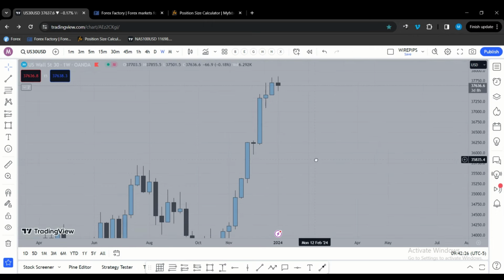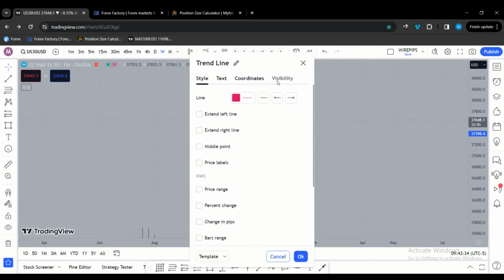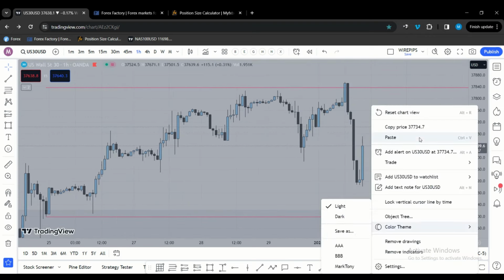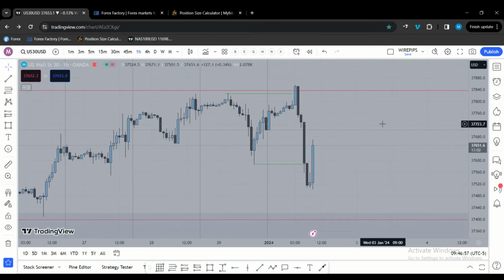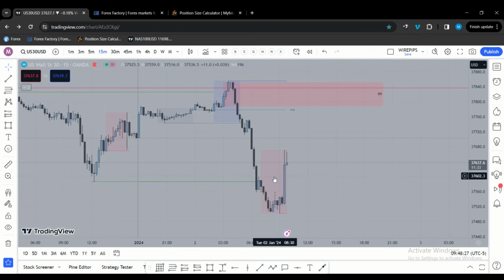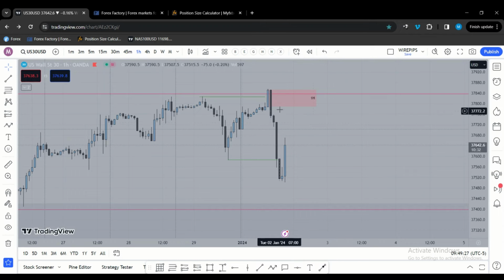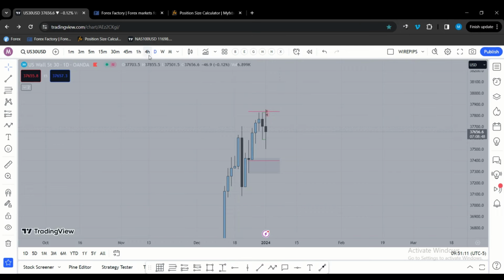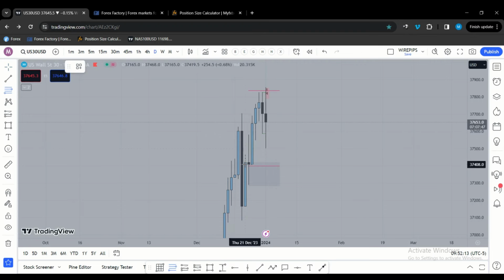Master The Forex Market: A Top-down Approach For Profitable Trading!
Join us as we dive into a wide range of topics, including technical analysis, fundamental analysis, risk management, trading psychology, and more. We believe in a holistic approach to trading, encompassing both the technical and psychological aspects of the market. Through our in-depth tutorials, live trading sessions, and market updates, we aim to equip you with the skills and mindset necessary for long-term success.